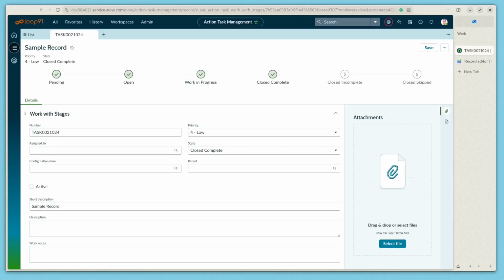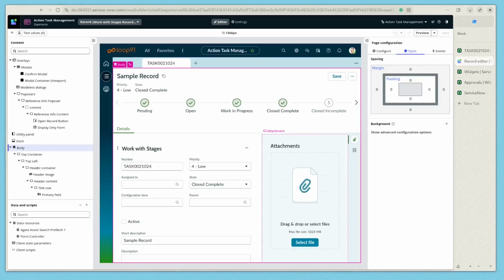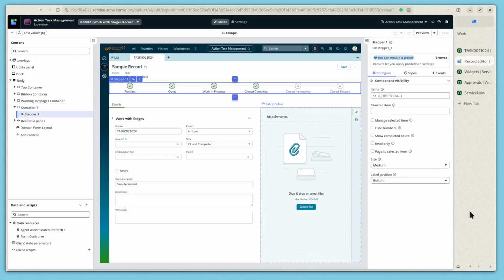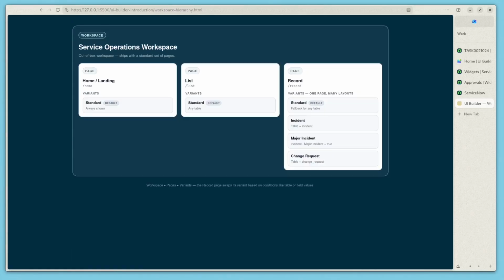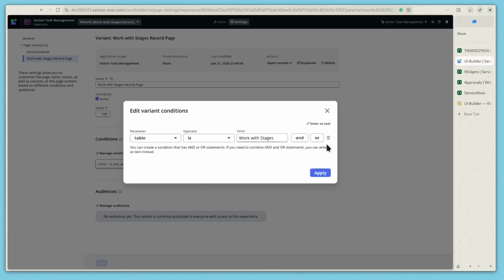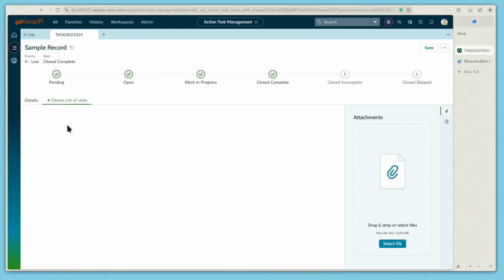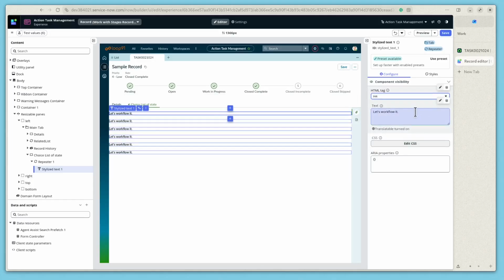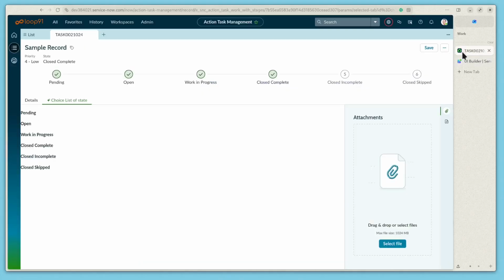Stop Panicking! A Clear Guide to ServiceNow UI Builder Architecture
New to ServiceNow UI Builder? If you've ever opened it, panicked, and immediately closed the tab—this intro is for you. In less than 15 minutes, you’ll get the complete architecture and mental model behind UI Builder (especially if you're coming from Service Portal), understand exactly where your data and scripts live, and learn how to configure a real page layout with data binding.

If you already know Service Portal, you are closer than you think! We map every new UI Builder concept straight onto the widgets, pages, and server scripts you already use today.

In this video, we cover:

The Web Components Shift: Why ServiceNow moved away from Angular JS/Jelly and built this new architecture.

The Portal-to-UIB Rosetta Stone: Mapping HTML templates, client scripts, and server scripts to the new UI Builder interface.

Client vs. Server Demystified: Identifying which components stay in the browser, which live on the server, and the exact "door" (Data Resources) that connects them.

Workspaces & Variants: How page configurations safely fall back based on table conditions.

Hands-on Configuration: Step-by-step creation of a custom tab component, configuring a Repeater, binding choice lists dynamically, fixing CSS padding, and resolving cache issues.

⏱️ Chapters:

0:00 UI Builder isn't as scary as it looks

0:17 UI Development History in ServiceNow (Form Layouts & Service Portal)

0:54 Why ServiceNow created UI Builder (The shift to Web Components)

1:55 Mapping Service Portal to UI Builder (The Mental Model)

3:43 Client vs. Server in UI Builder: Where does everything live?

5:18 Understanding Workspaces, Pages & Variants

6:22 Hands-on: Exploring a Custom Experience

7:30 Building Your First Tab Component

9:18 Working with Repeaters & Data Binding

11:32 Fixing Layout Spacing & Padding (UX Best Practices)

12:34 The UI Builder Cache (And how to clear it when things don't update)

13:01 Wrap-up & What's Next in the Series